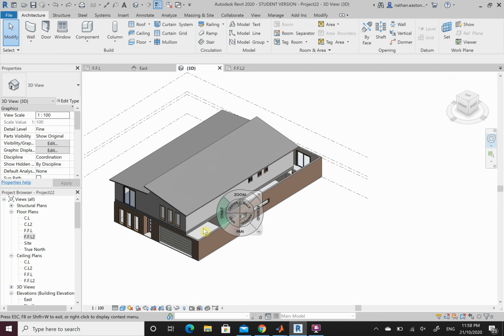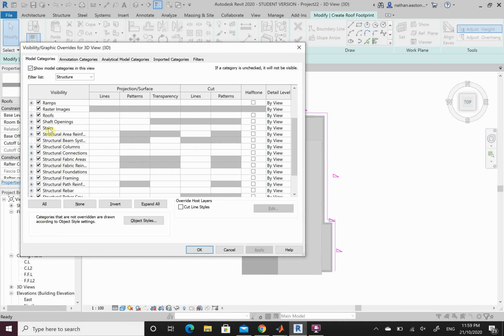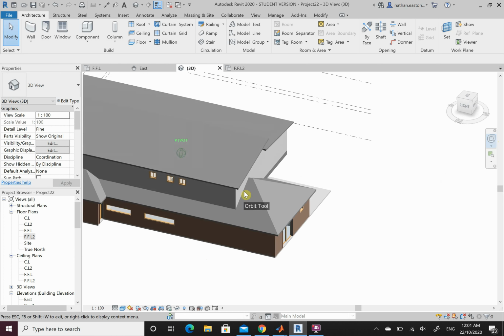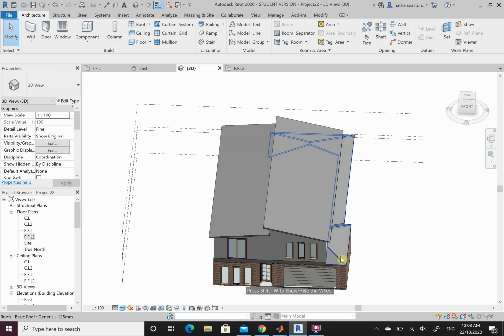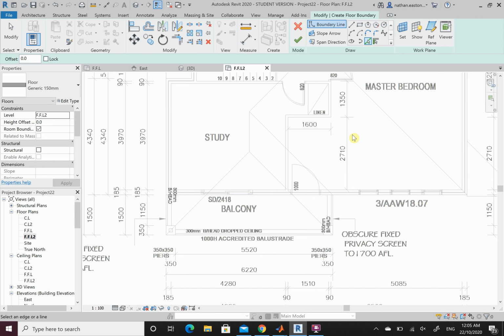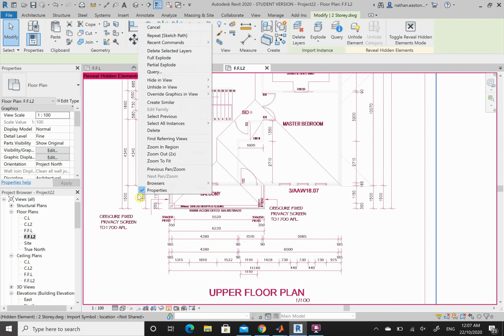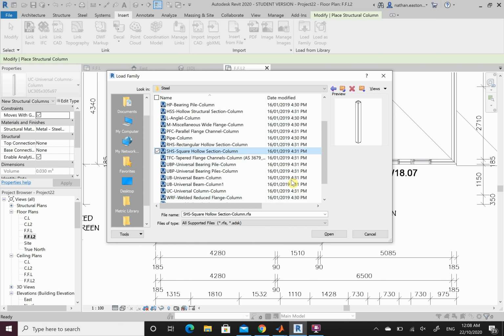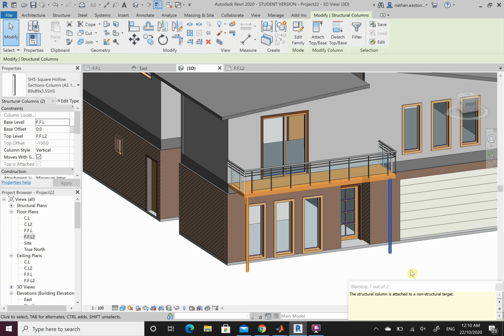Revit Two Storey - Part 3